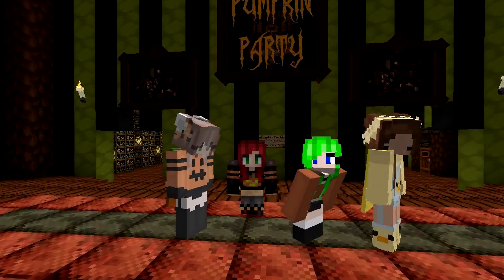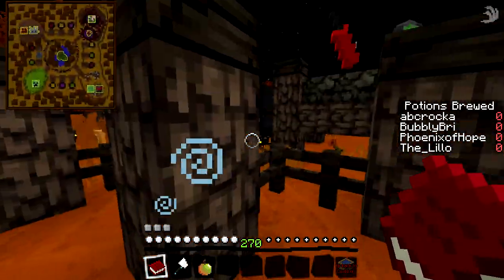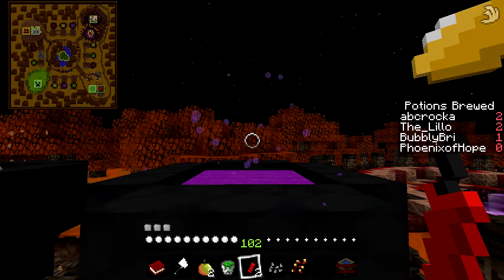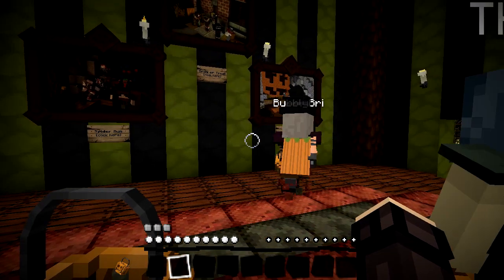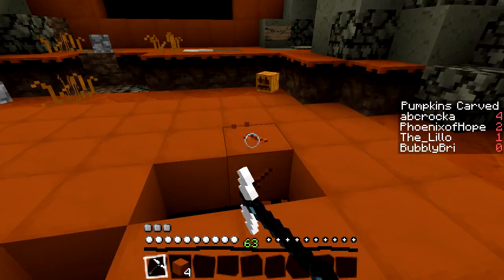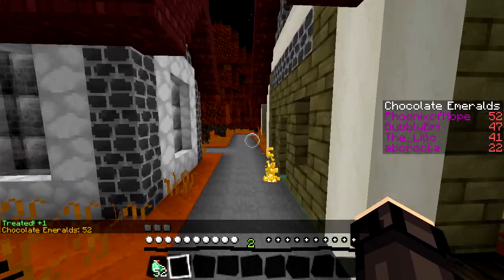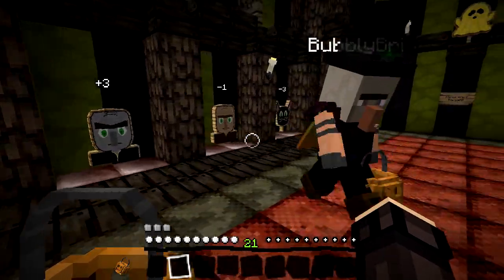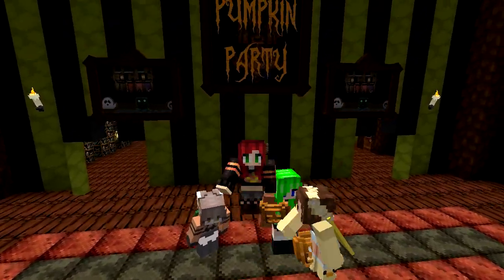🎃Pumpkin Party /w Britt, abc, & Lilly🎃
Happy Halloween!!

Watch as myself and 3 of my friends compete to find out who's the Pumpkin Queen!!

▼≡≡≡Recording Info≡≡≡▼
Recording Software: Dxtory/OBS
Video Editor: Sony Vegas Pro 14
Thumbnail Editor: Gimp